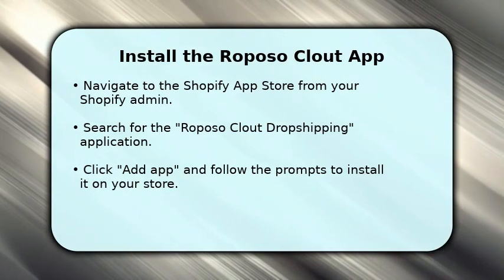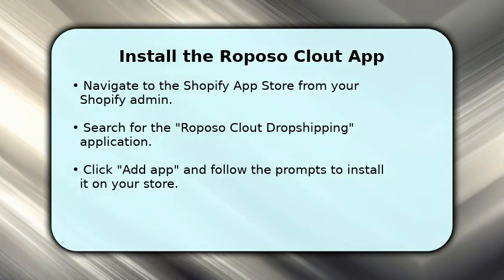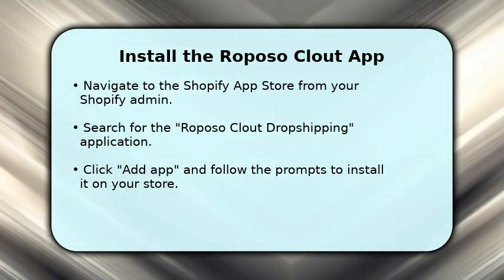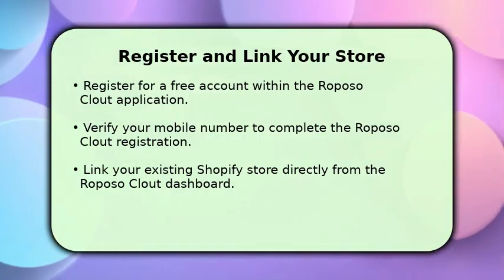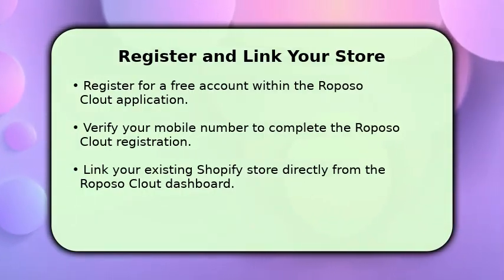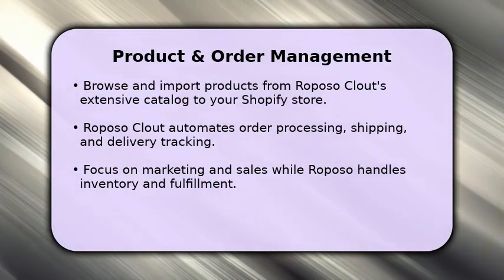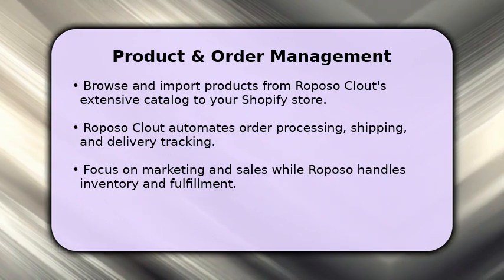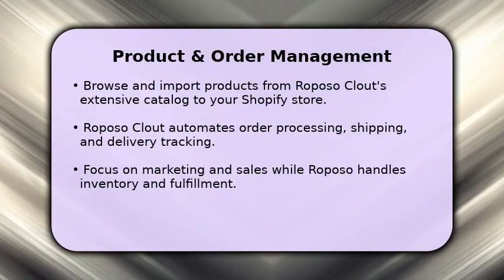How to Connect Shopify to Roposo Clout 2025 - Easy Guide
▸ (x) In this video, we will show you a step-by-step guide on how to connect your Shopify store to Roposo Clout in 2025. This integration allows you to promote your products and increase sales on the platform. We will cover everything from setting up the connection to optimizing your product listings for maximum visibility.

Shopify Roposo Clout integration, connect Shopify to Roposo Clout, Roposo Clout 2025 guide, Shopify social media marketing, e-commerce platform integration